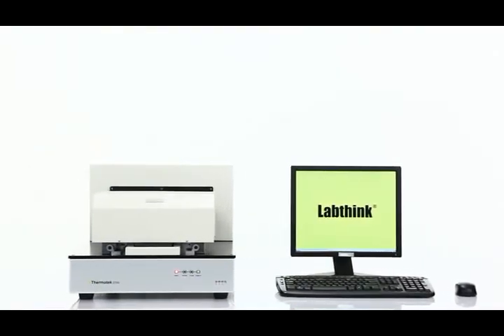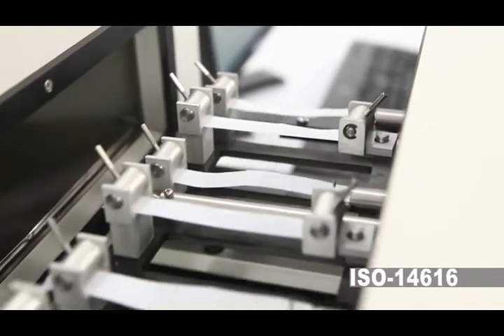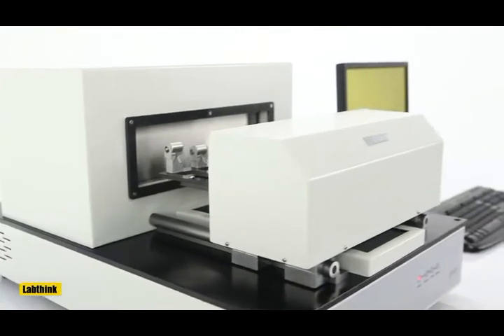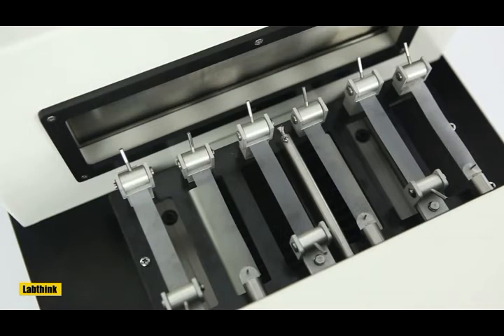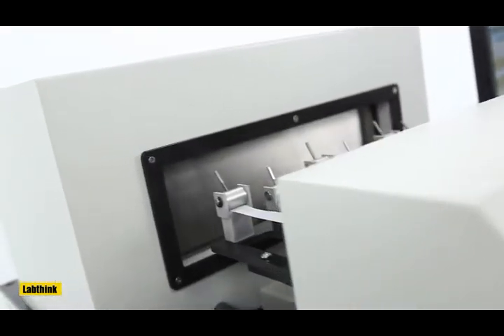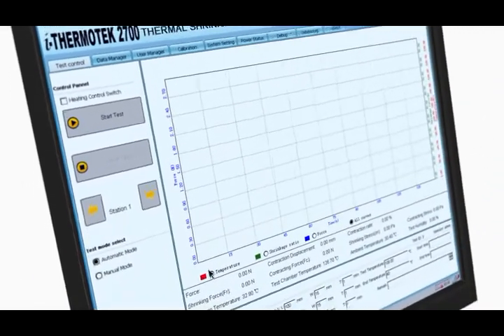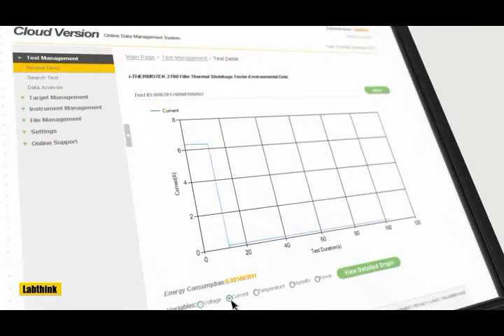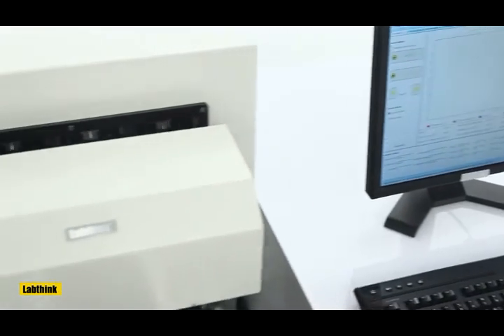i-THERMOTEK 2700 Film Thermal Shrinkage Tester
Big Data Series Film Thermal Shrinkage Tester i-THERMOTEK 2700 from Labthink International.